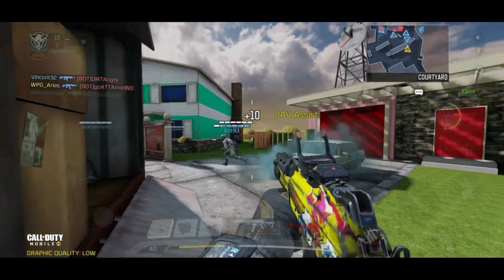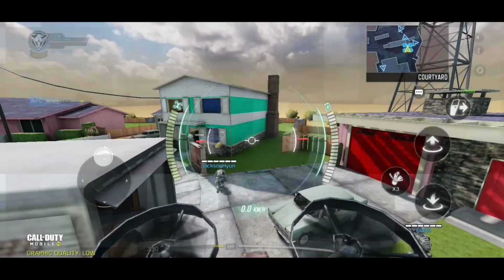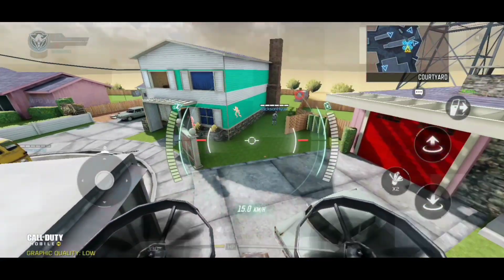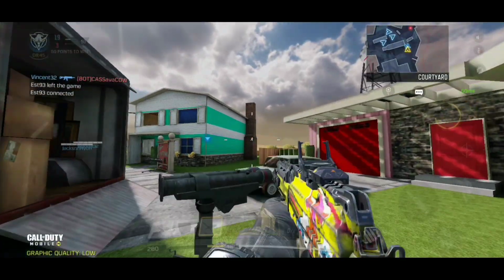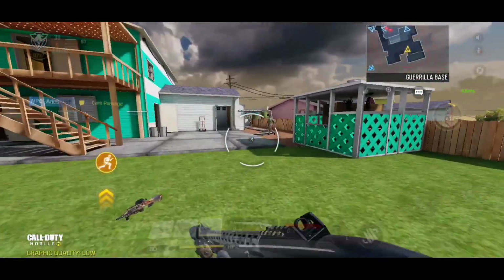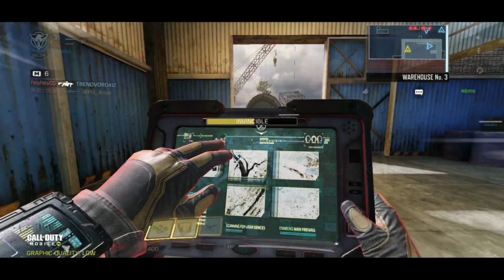WALLHACK WITHOUT GETTING BAN in Call of Duty: Mobile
ALL THE IMAGES/PICTURES AND MUSICS USED IN THE VIDEO BELONGS TO BE RESPECTED OWNERS.